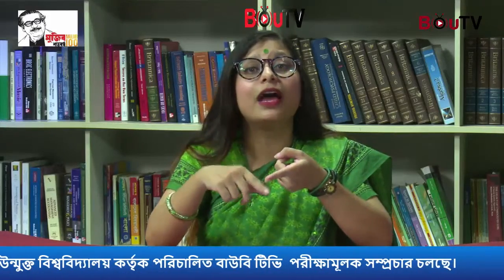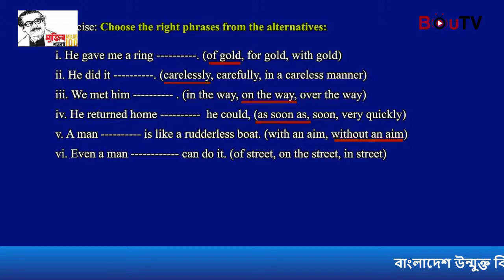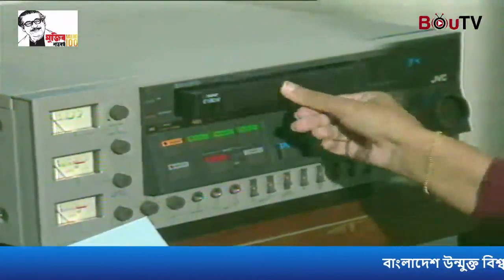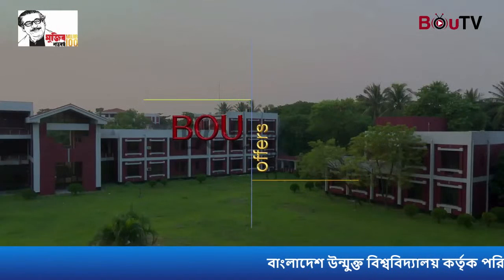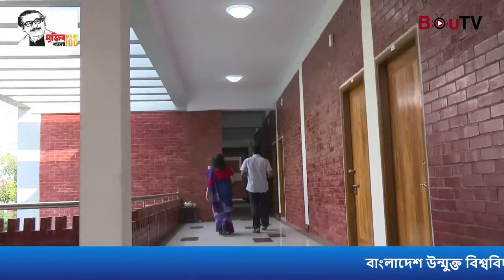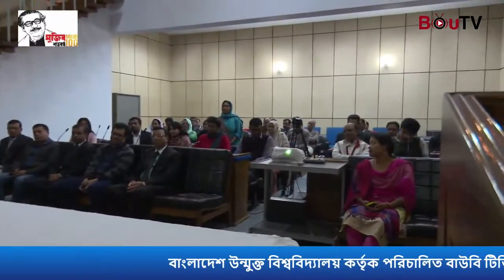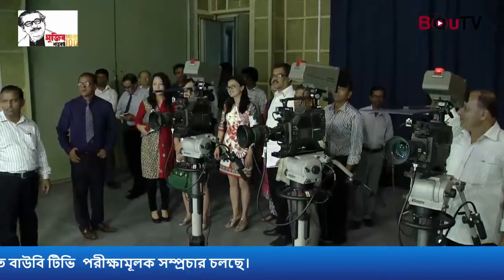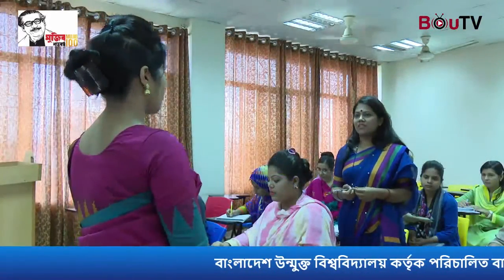Test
BouTV Test Transmission